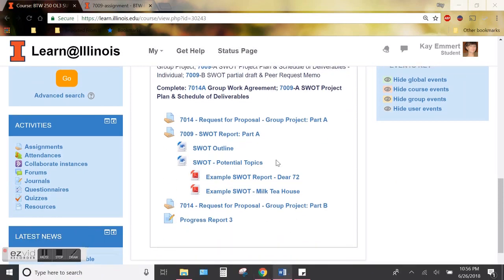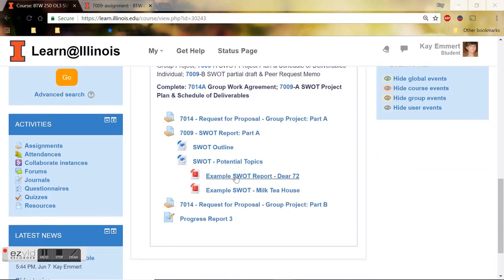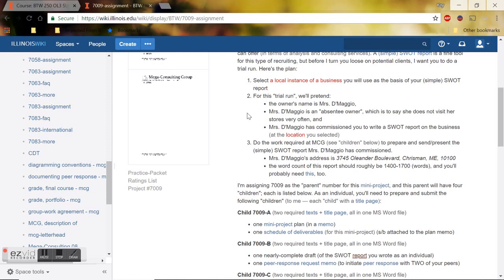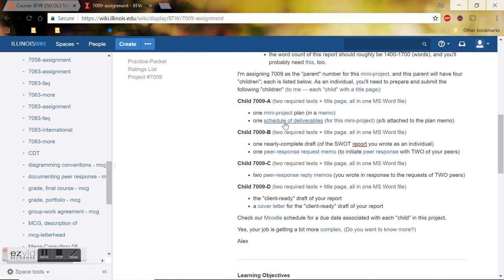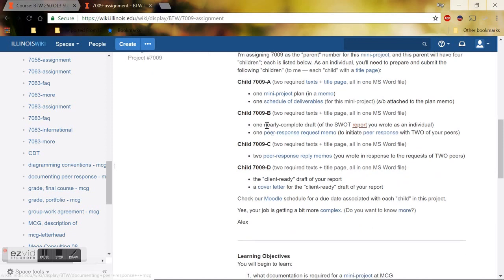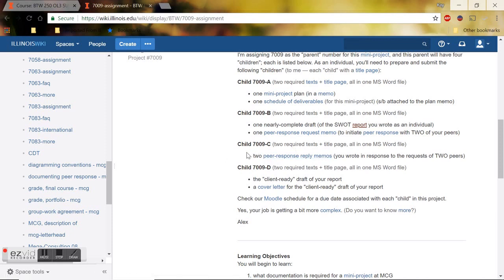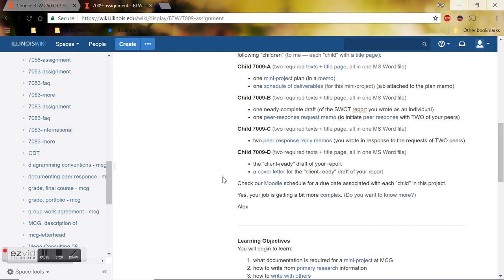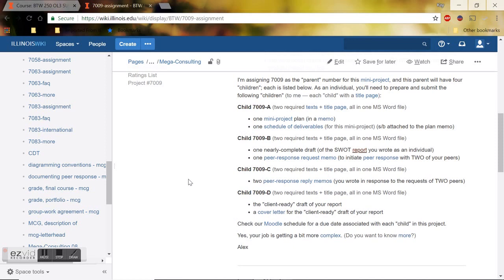BTW250: 7009 Overview